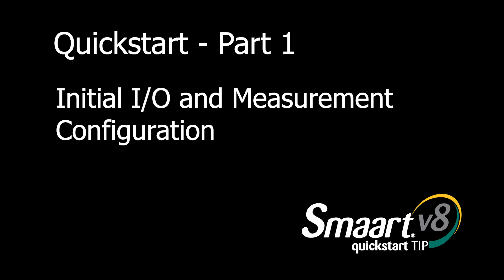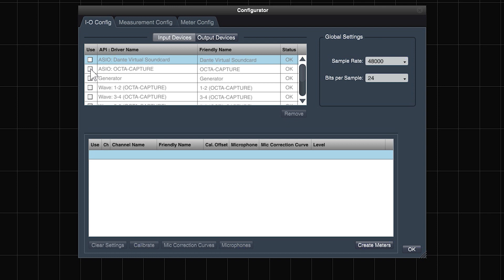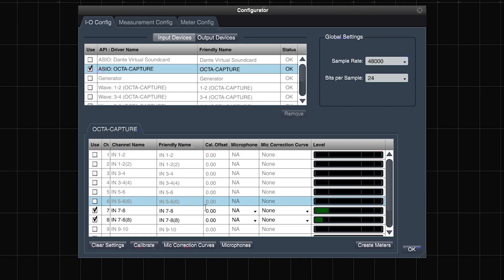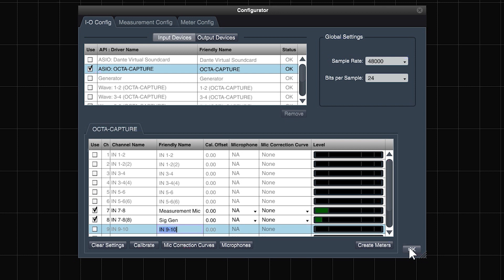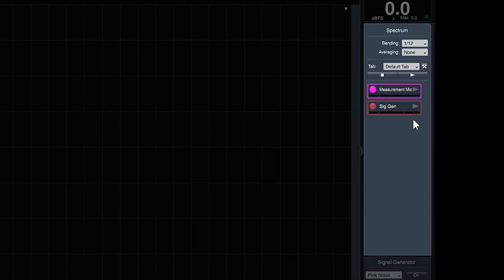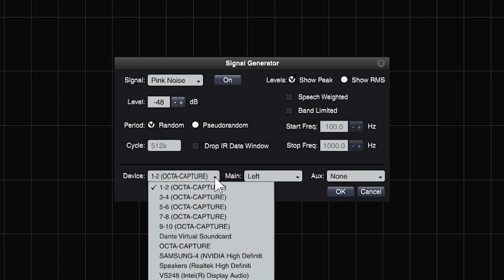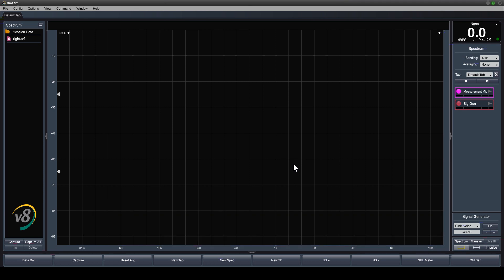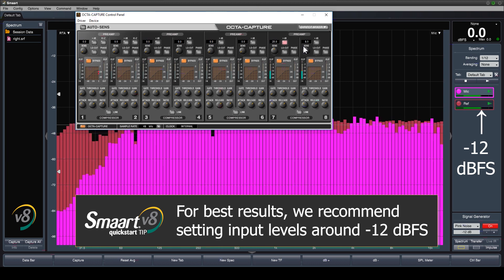Smaart v8 Quickstart - Initial Configuration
[V201] R1